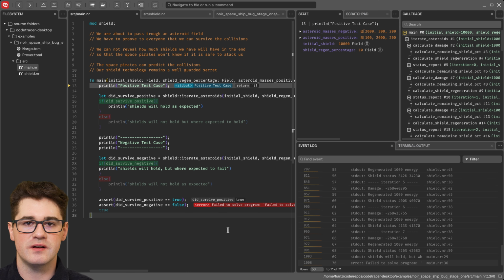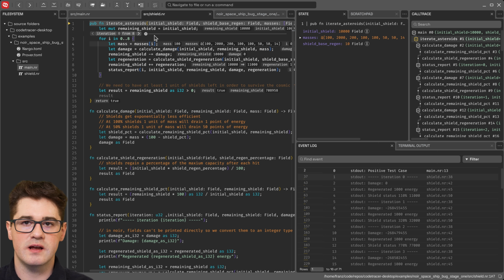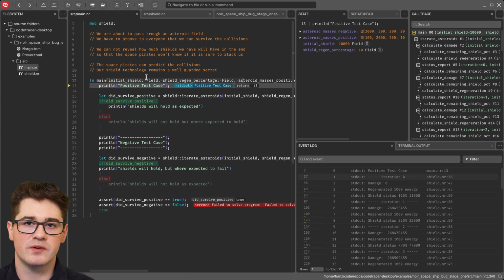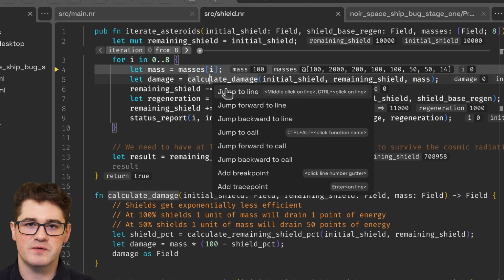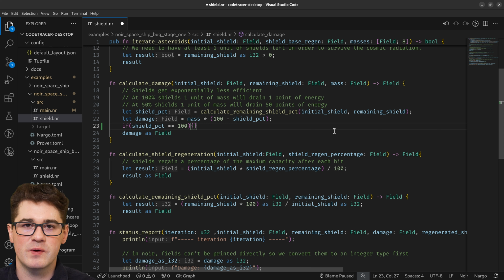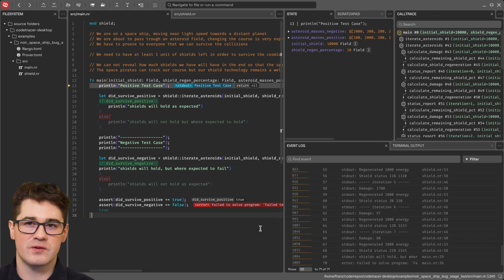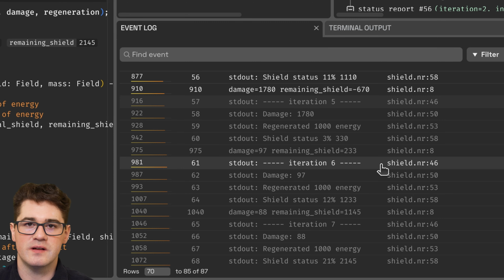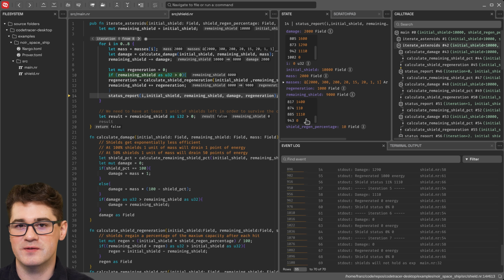CodeTracer - Noir Release Demo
🚀 CodeTracer: The Ultimate Time-Travel Debugger for Noir 🛠️

In this video, we introduce CodeTracer, a powerful time-traveling debugger for Noir. Unlike traditional debuggers, CodeTracer records a program's execution into a self-contained Trace file, allowing you to replay and analyze your code step by step—even backward!

Watch as we debug a zero-knowledge-proof program that proves we can survive passing through an asteroid field—without revealing how much shield energy we have left—so the space pirates won't know whether they can attack us! 🏴‍☠️🚀

✨ Features showcased in this demo:
✅ Step forward and backward through execution
✅ Visualize function calls and loop iterations
✅ Highlighted if-branch execution & inline variable values
✅ Debugging with time-travel navigation
✅ Creating and analyzing custom Trace Log events

⏳ Timestamps:
00:00 Introduction to CodeTracer
00:09 How CodeTracer works: Recording execution into a Trace file
00:33 Code Trace View – Jumping between executed functions
00:42 Inline variable values and if-branch highlighting
00:58 Navigating loop iterations and tracking variable changes
01:04 Event Log – Recoded program interactions with the outside world
01:13 Explaining the example program's goal
01:48 Identifying the first bug: Incorrect shield damage calculation
04:17 Using custom trace events to pinpoint an issue

YouTube prevents new channels from posting full links in video descriptions, so please add ' at the beginning of any posted links to access them.